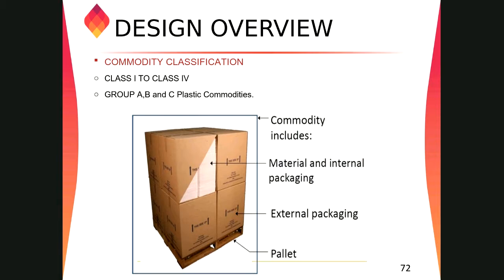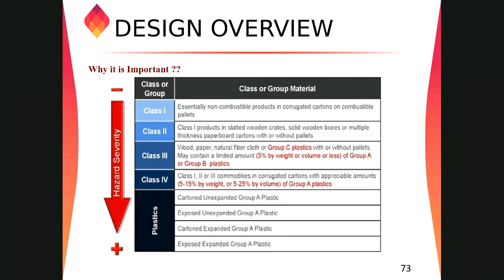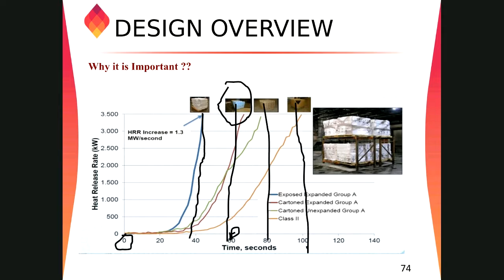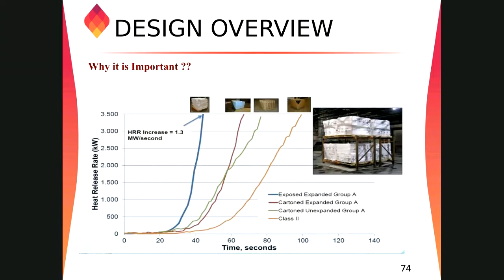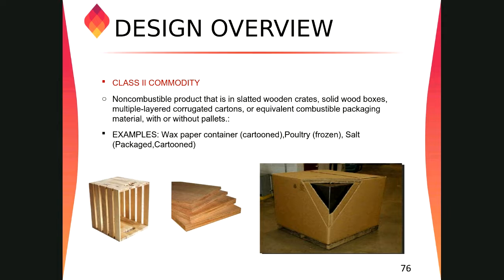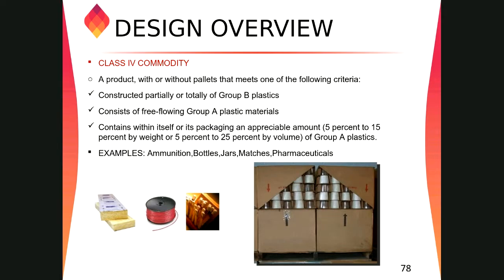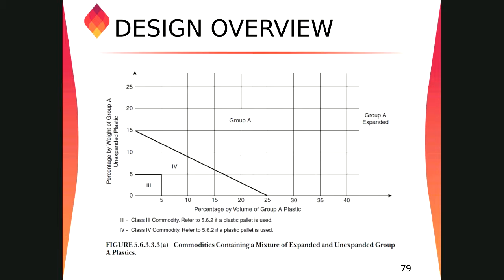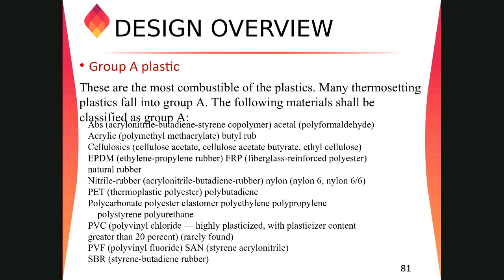Lec 06 Sprinkler system Part 6